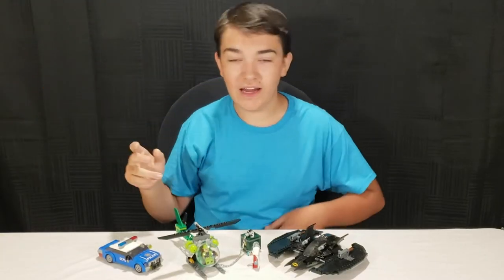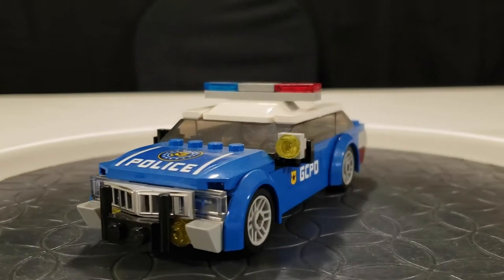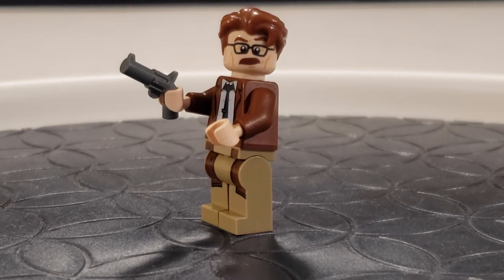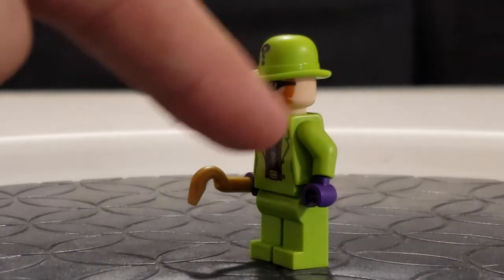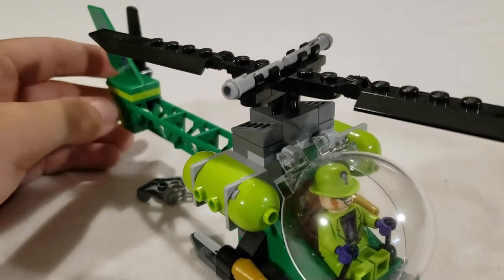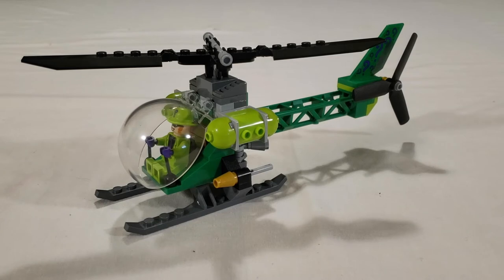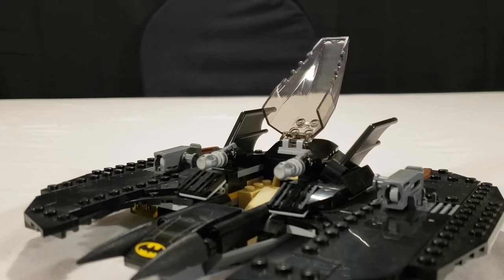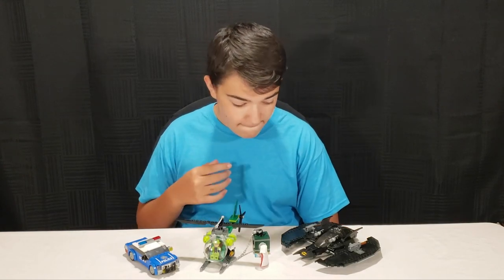RIDDLE ME THIS! LEGO® Batman Batwing & The Riddler Heist 76120 REVIEW Police Car Helicopter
Kids can dream up their own exciting adventures with this LEGO DC Batman 76120 Batman Batwing and The Riddler Heist playset. The iconic LEGO Batwing building toy has cool features and functions to thrill Batman fans including new-for-August-2019 rapid-fire multi shooters and shooters which can shoot tiles or studs. This Batman toy playset also includes The Riddler’s helicopter with a chain and hook to attach to a lockable safe containing cash and gem elements, and Commissioner Gordon’s police car to play out a robbery getaway and pursuit. The best birthday gift for Batman-loving kids, it also includes 4 minifigures with weapons, plus 10 assorted Action Pack elements to customize builds, minifigures and weapons.

Ring that Bell!